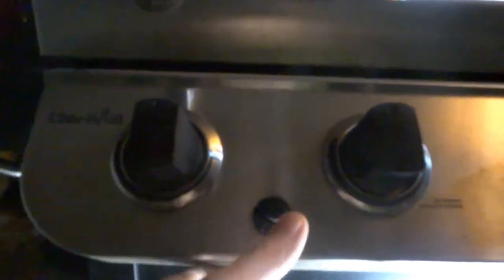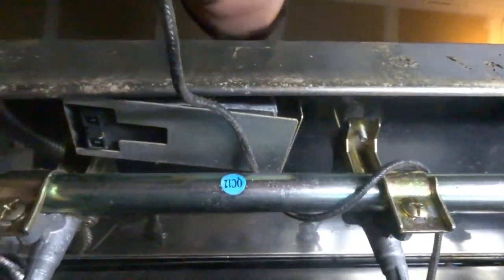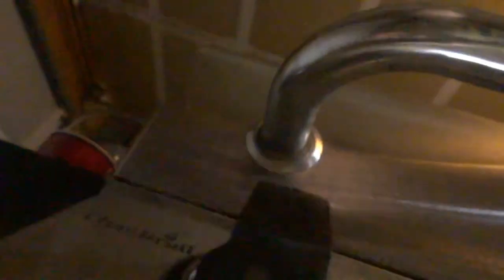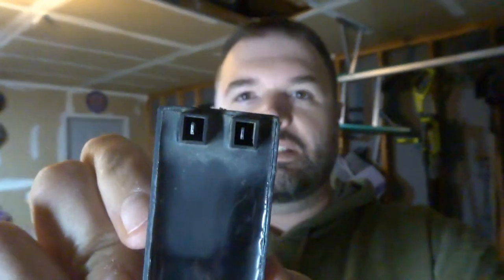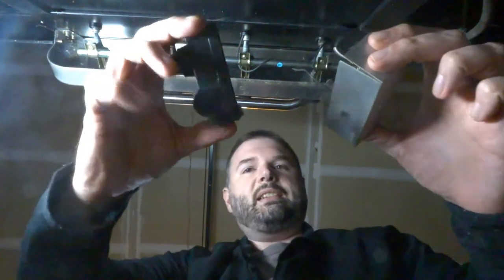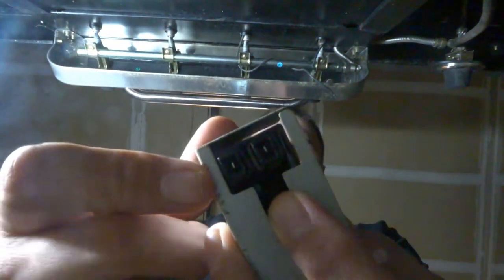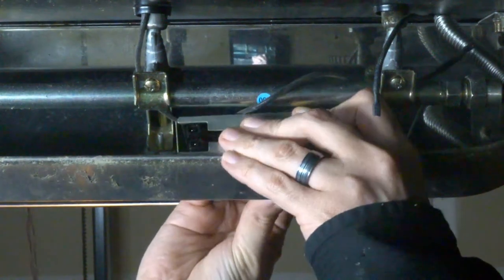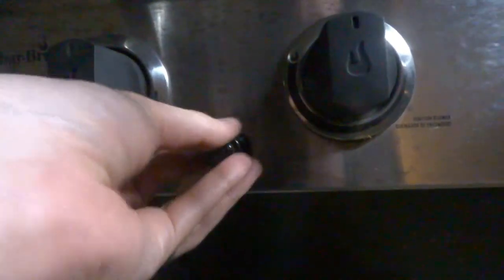DIY Grill Ignition Makeover!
So my electronic ignition broke on my CharBroil grill. The grill is a few years old, so it's just a replaceable part. The grill also lives outside and used to see subzero temperatures when we lived in New York.

The replacement part I found on Amazon. I did check Lowes and Home Depot but didn't find a suitable part. I wanted an OEM look. So I just went with the Amazon replacement. We'll see how long this lasts. It was a pretty inexpensive part. If it breaks within a year, I'll just use the old school method and light the grill using a match.